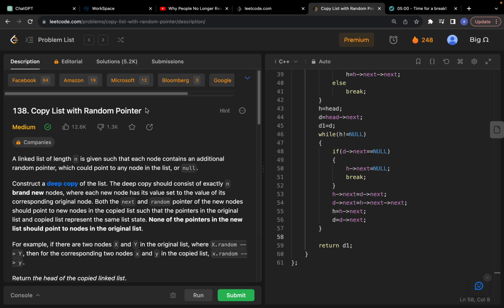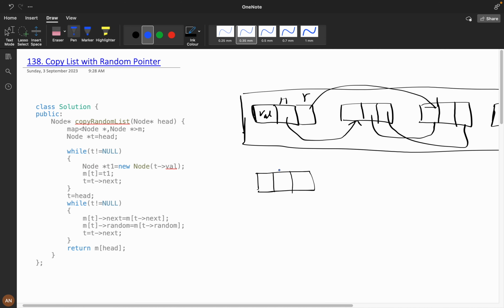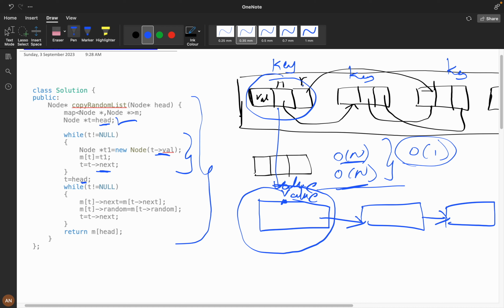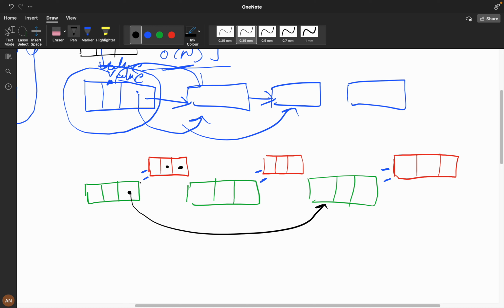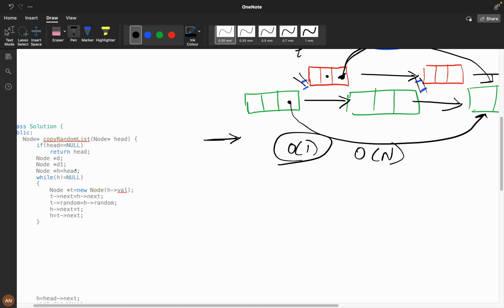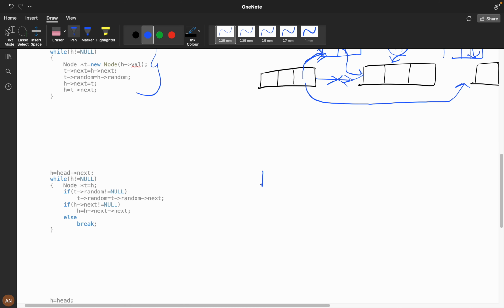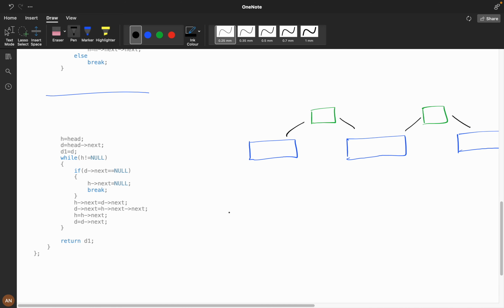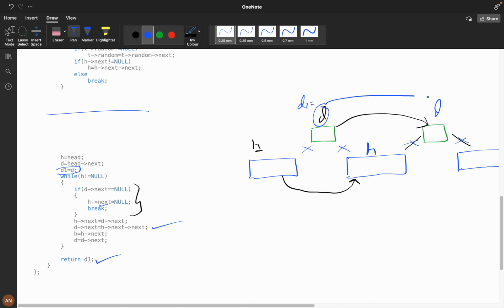138. Copy List with Random Pointer || Deep Copy Of Linked List || Brute force to Optimized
1.Consistency: How I solved 550 LeetCode problems in 2023 by dedicating an average of 30 minutes on weekdays and 2 hours on weekends.
2.How many days should you dedicate to studying Data Structures and Algorithms?
3.The importance of system design in interviews.
4.How service-based companies contribute to your early career.
5.How to break down your goals and achieve them step by step (Progressing from Service-Based roles to FAANG companies)
6.FOMO (Fear Of Missing Out).